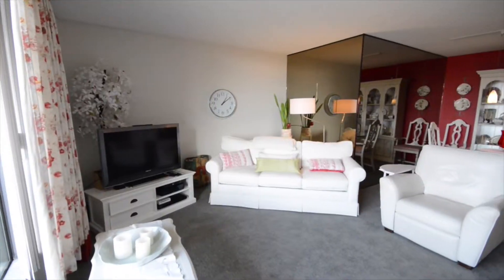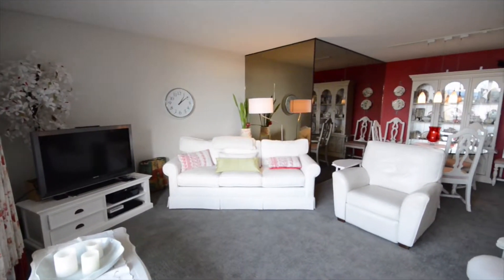Laurel Point: waterview Victoria BC harbour condo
Laurel Point on Victoria's scenic Inner Harbour: stroll along the harbour and enjoy Victoria BC's living at it's best!  This 2 bedroom, 2 bath suite is located in this popular complex offering outdoor pool, common amenities and lovely views.

Tony Joe & Associates, RE/MAX Camosun Victoria BC